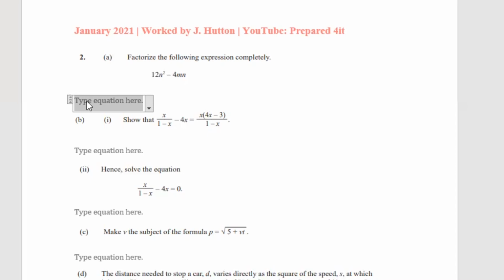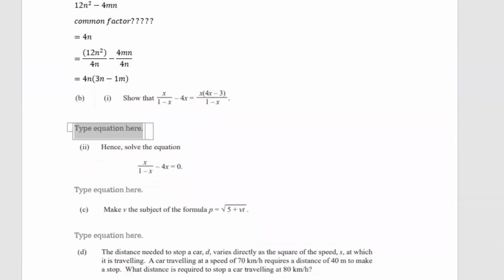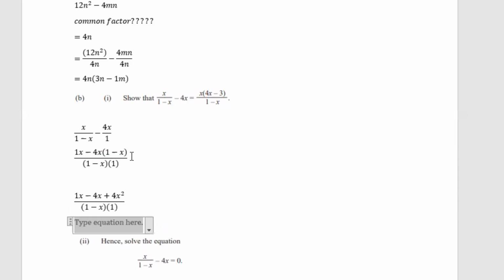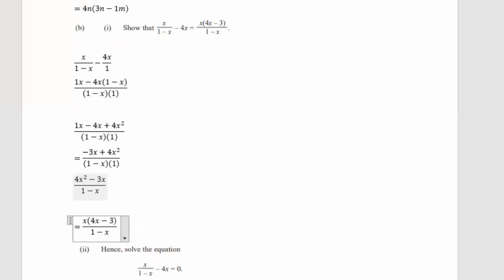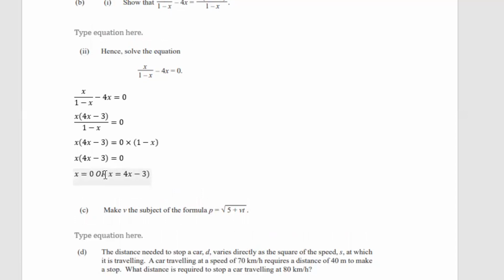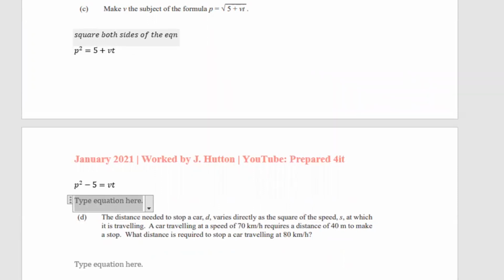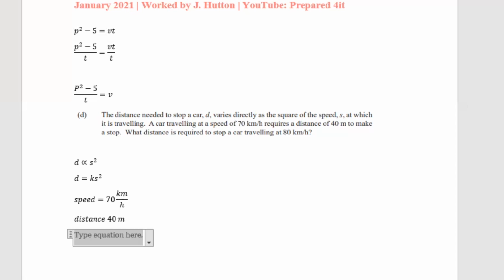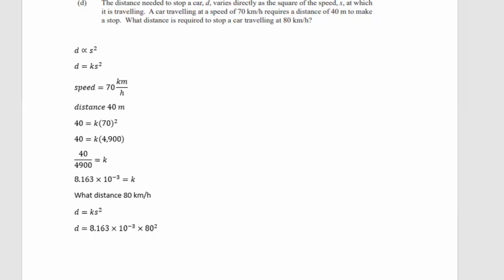CXC (CSEC) Math Paper 2 | January 2021 Question 2